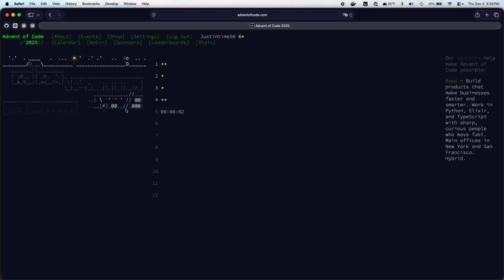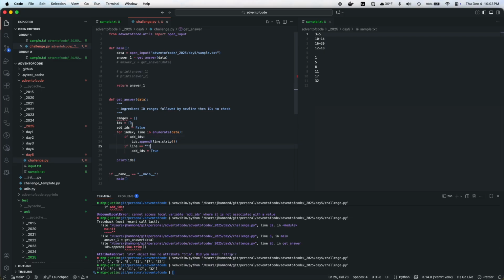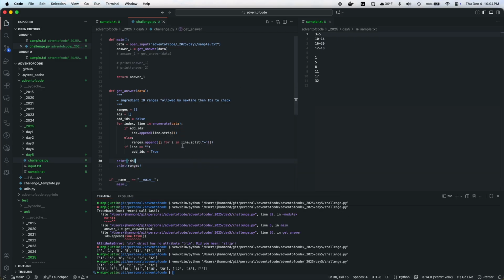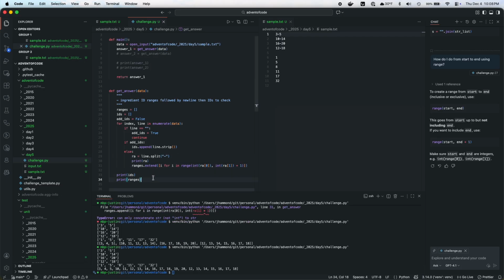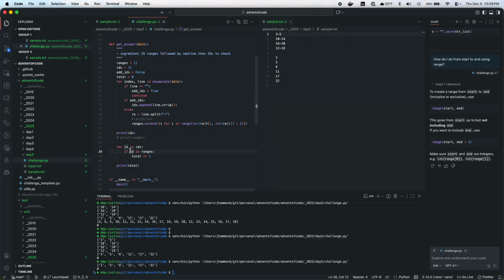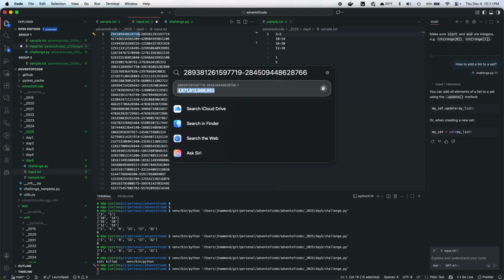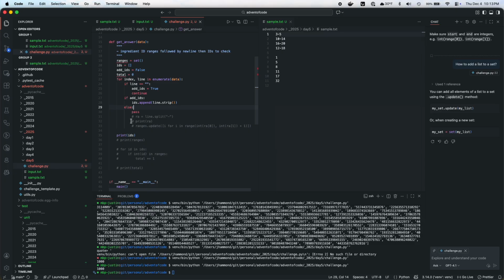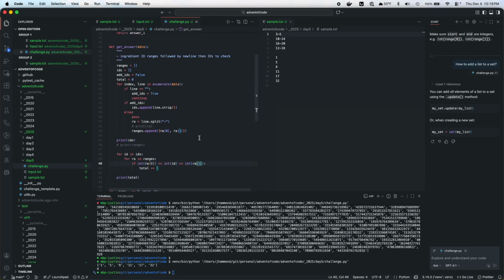Advent of Code 2025 Day 5 Part 1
Finished part 1 in about 17 minutes and went pretty smoothly aside from thinking through the problem wrong and hitting a snag, went down a rabbit hole on part 2 and decided to bail, though I know "how" to do it, couldn't boil it down to the code I needed.

This whole video is unedited!